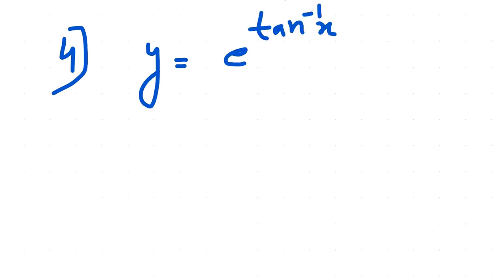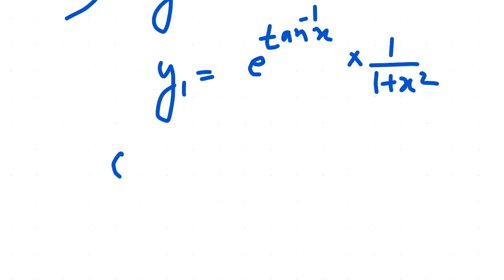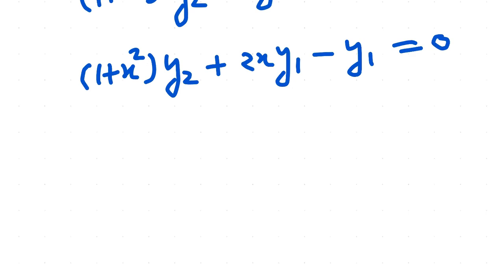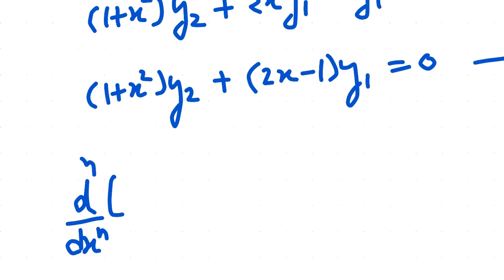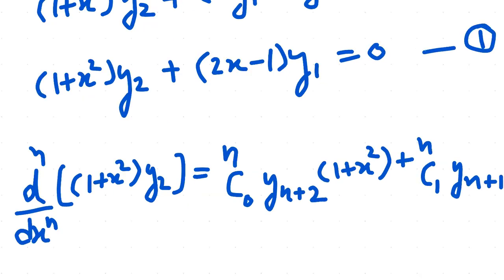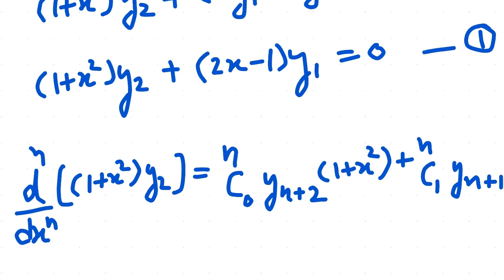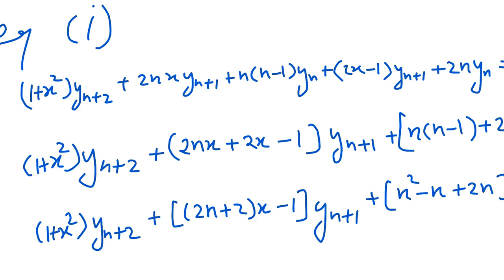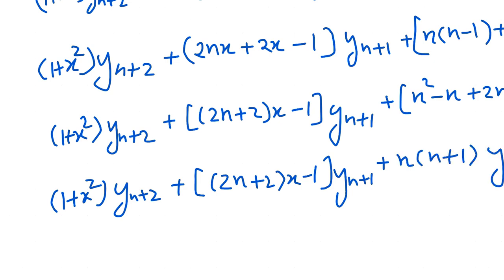LIEBNITZ THEOREM EXAMPLES 14 OCT 2024 5PM